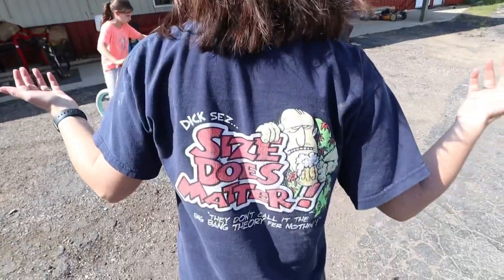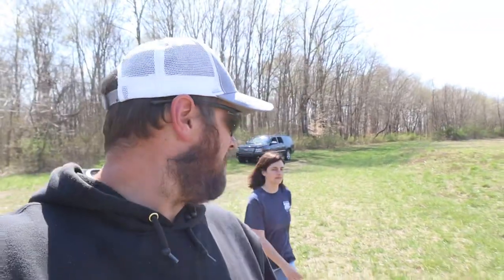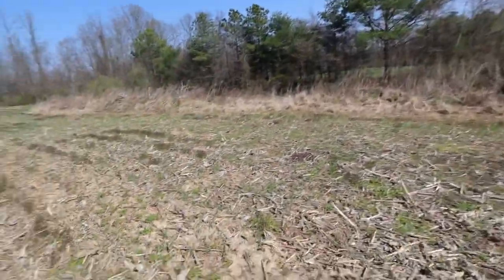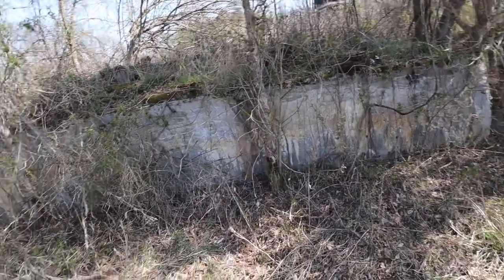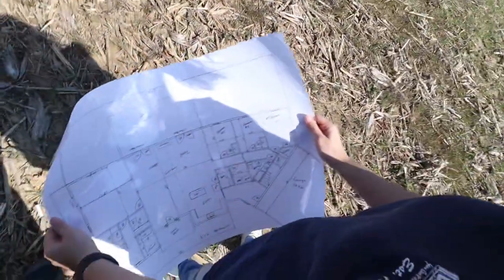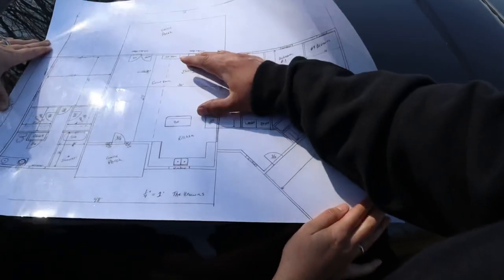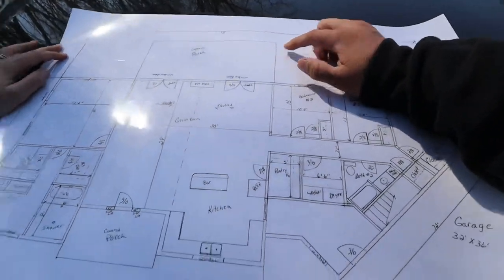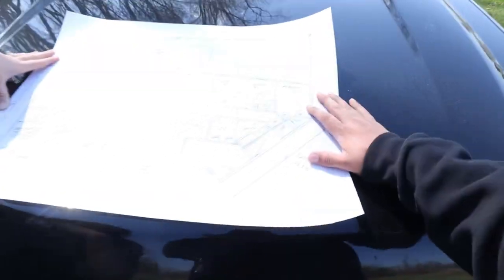Building our Dream house in the woods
So after years of planning and saving Kayla and I are ready to build our dream house. We hope to video the project as it goes forward and share our experiences as first time home builders.